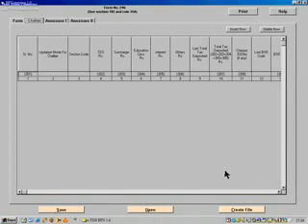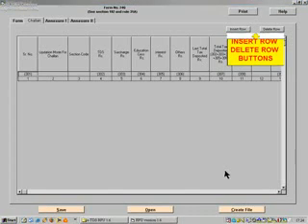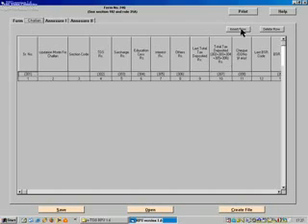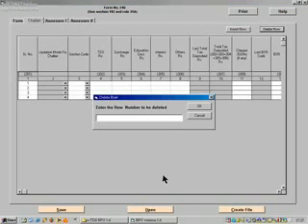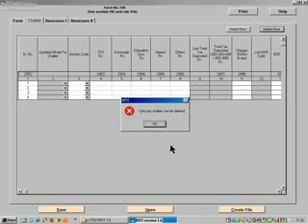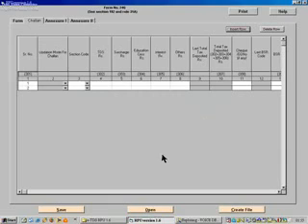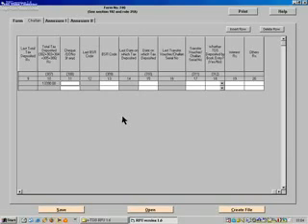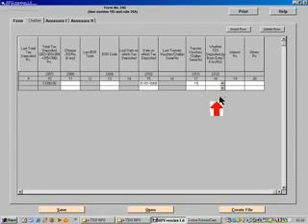How to prepare e-TDS return_step3_ Challan_001.flv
How to prepare e-TDS return_step3_ Challan part 1. Income tax, India. Prepared and uploaded by Income Tax Dept.